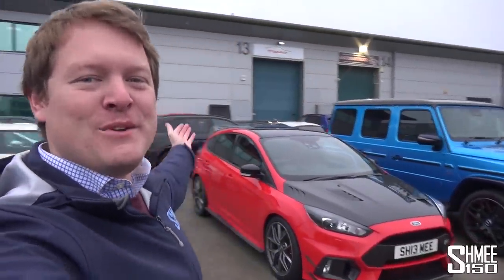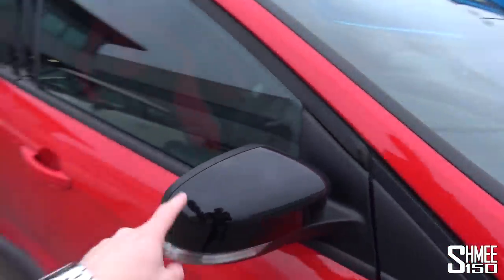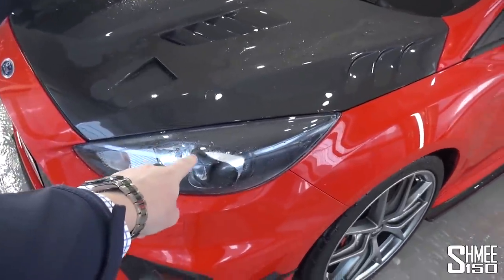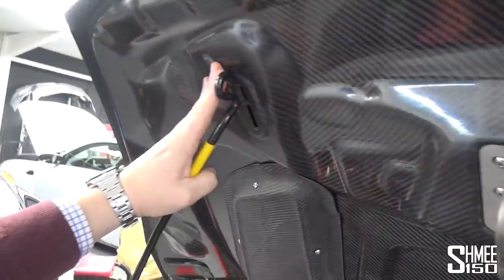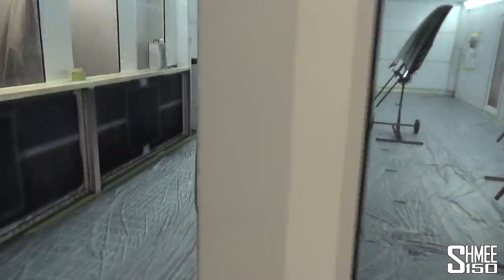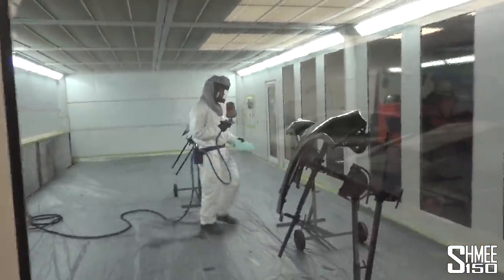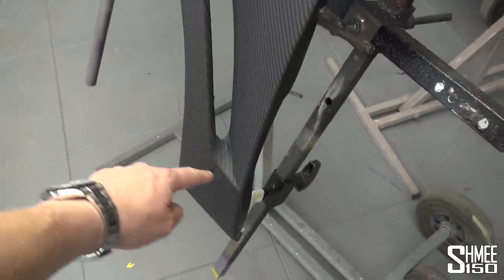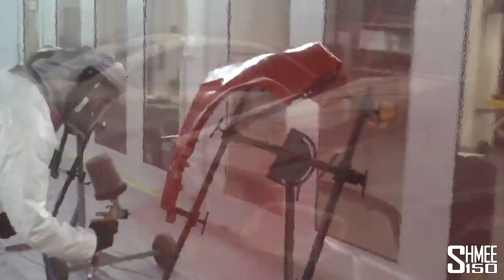TRANSFORMING My Red Focus RS with New Carbon Parts! | PROJECT PART 12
My Ford Focus RS Red Edition is getting brand new carbon fibre flared fenders and also FINALLY having the bonnet painted! The new parts from Custom Carbon are being finished in a unique design with Topaz Skin to complete the look of the project car.

On the exterior of the Race Red 1-of-300 Red Edition mk3 RS it wears the complete Ventus Veloce aero package consisting of many components however since it was first installed the bonnet has always been quite a large area of exposed carbon and the plan has been to paint it to a design. In steps Topaz Skin; a peelable protective paint layer that can just be pulled off if required leaving the perfect original piece in full carbon should that ever be required.

Alongside that we have a part I've also been looking forward to adding; the new Anderson Composites carbon fibre side fenders courtesy of Custom Carbon NL. These parts are significantly lighter than stock, add increased width and presence, as well as sporty louvres behind the front wheels. With the design we've come up with a plan as to the final look and this is also being completed with Topaz Skin to top it off.

Let's get the wheels in motion, bringing the car in through the wash bay to tidy it up and be prepared for the work to be completed by the guys. There's also the bonus of carbon fibre mirror caps to be installed, all coming in due course!